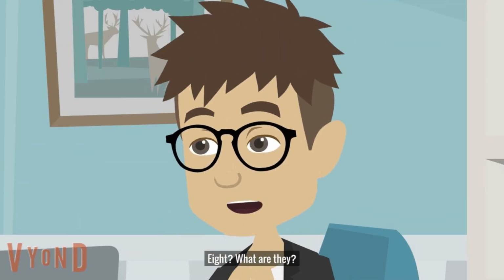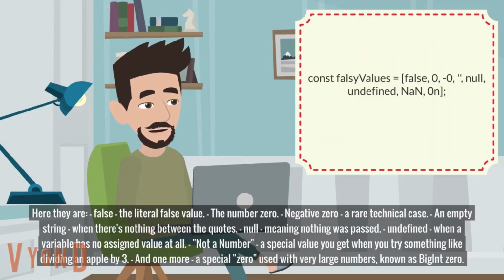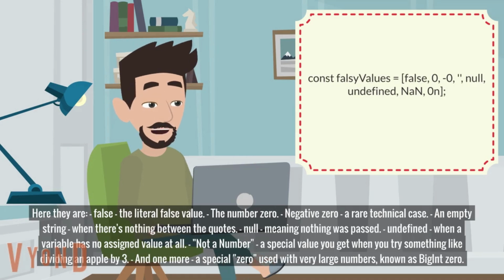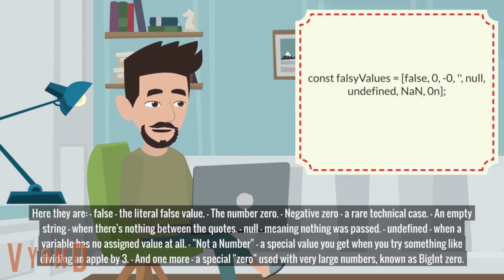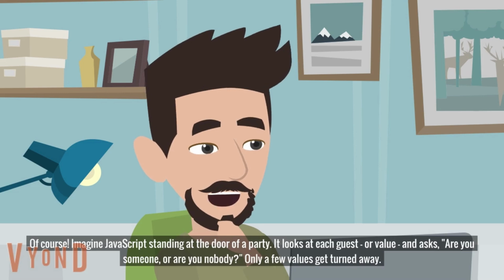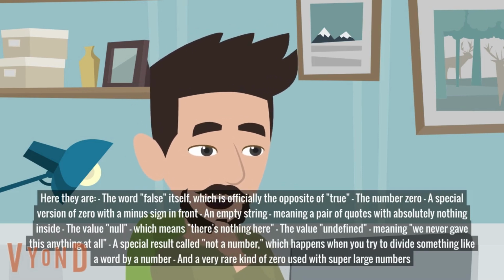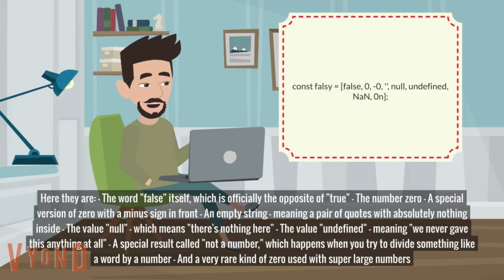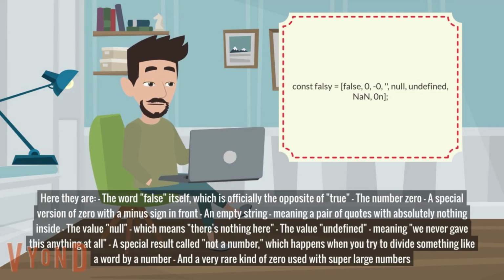25. Falsy Values & Type Coercion in Javascript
❌ Not all values are what they seem!

In this video, we explain:
– What falsy values are in JavaScript
– How type coercion works
– Why “0”, “” and null can behave differently than expected

💡 Easy-to-understand + practical mini-quiz at the end.